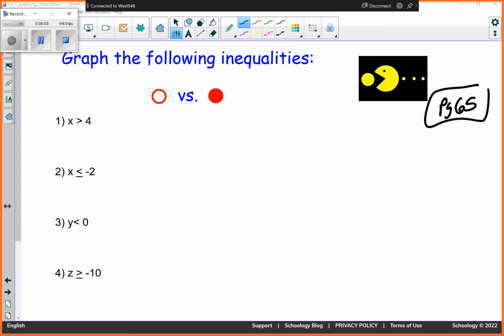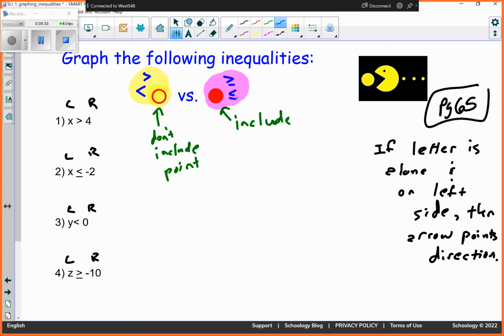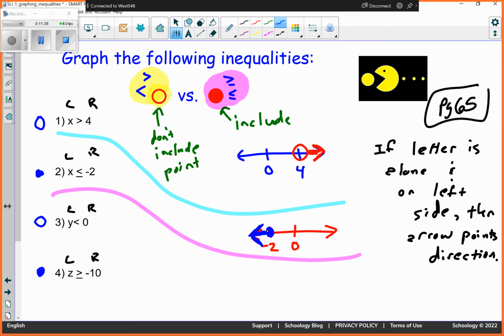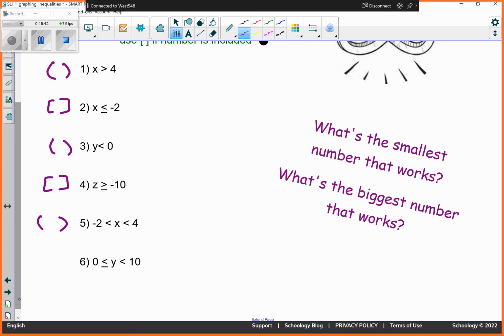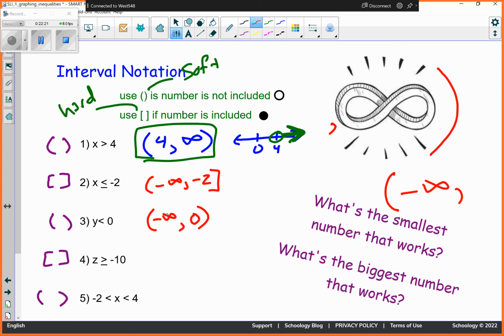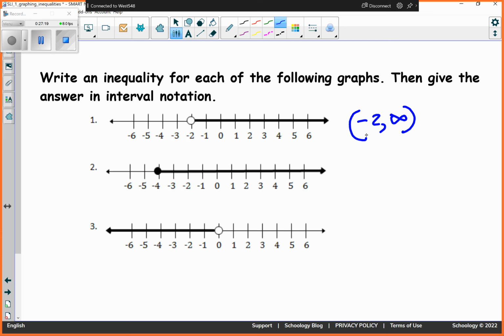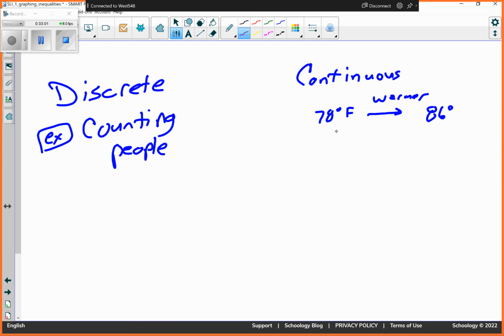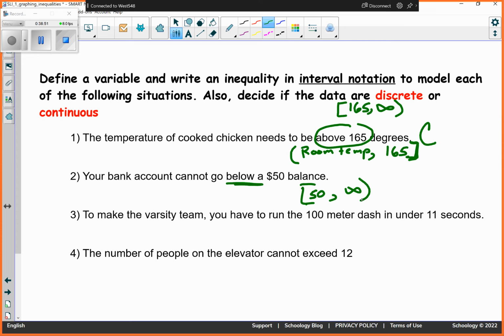cp alg 1 Friday Sept 23 2022